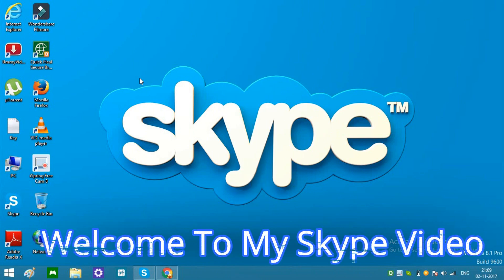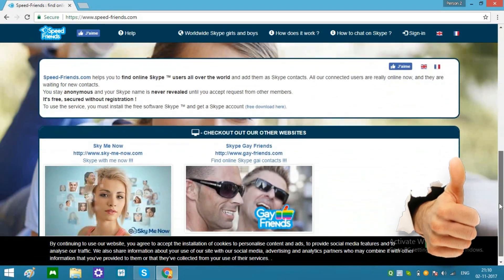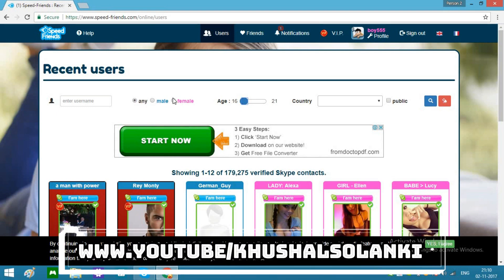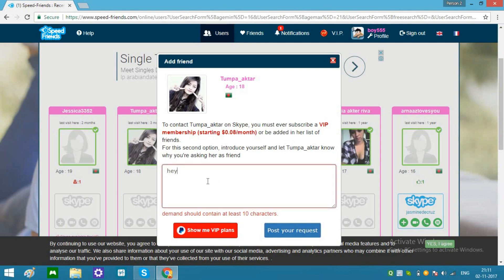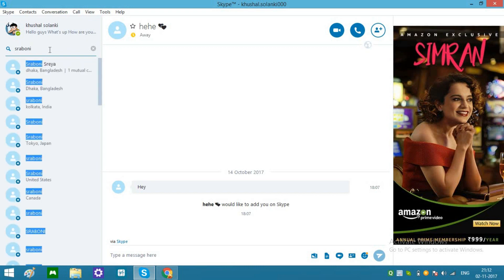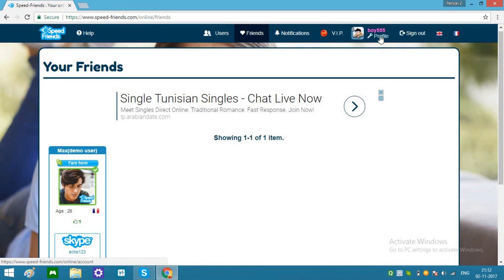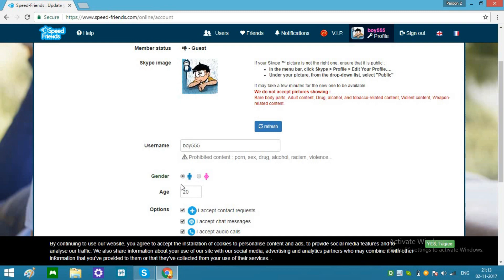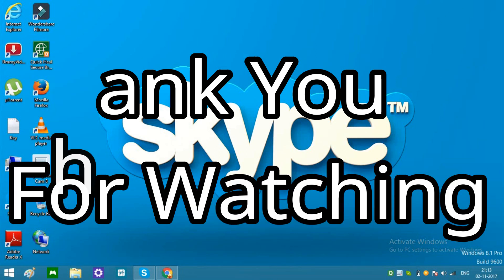How To Find Skype Friends On Online Free Website - 2017 speed-friends.com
Today I bought very cool tip. Do you know any method to see all the online Skype users to add friends?

Yeah there's a way to do that. Follow the video step by step...

You can find all the Skype online contacts.

To watch my another Skype video about how to add friends online on Skype click over

Thank you so much guys for watching my video i really appreciate it if you are new here don't forget to Subscribe and make sure you turn on the notification bell so you will never miss my latest uploads.

i hope you guys like this tutorial!! I had so much fun creating this for you and I really hope you enjoyed!